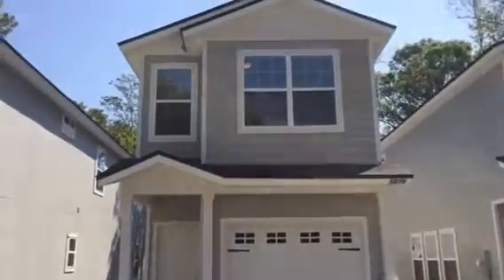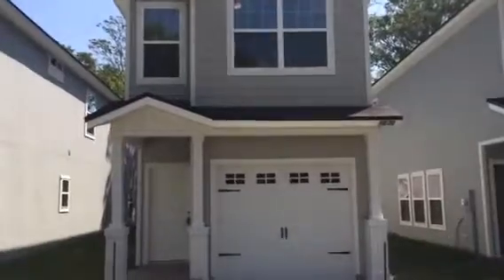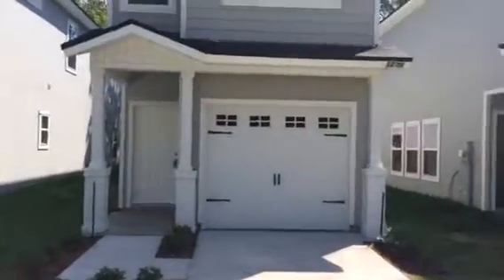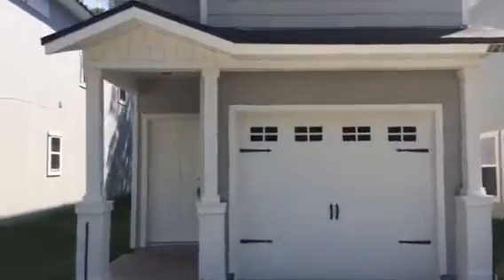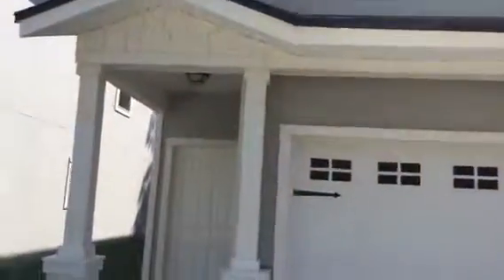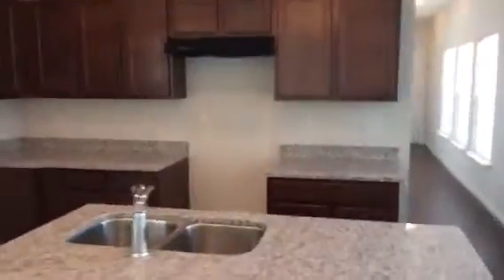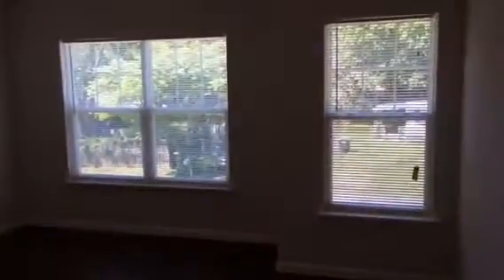1171 Mull St New Construction Investment Property